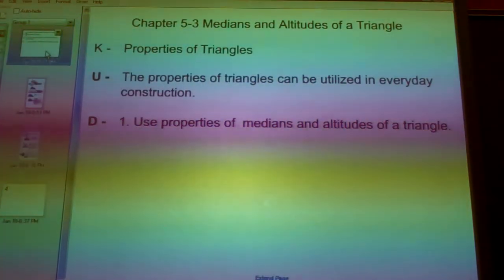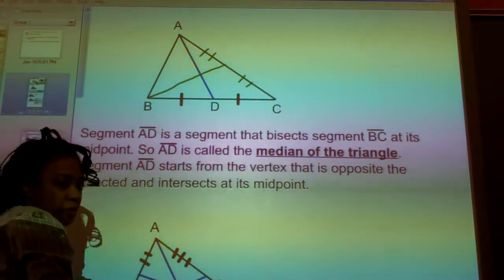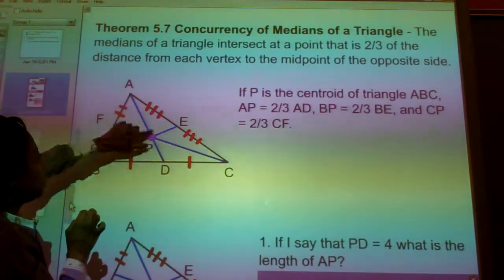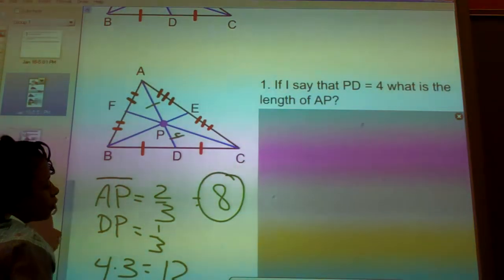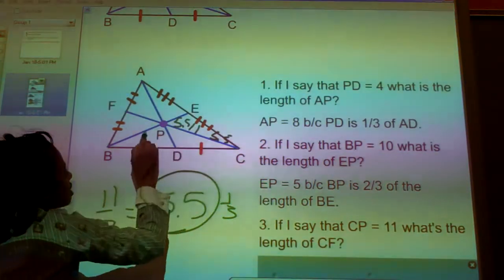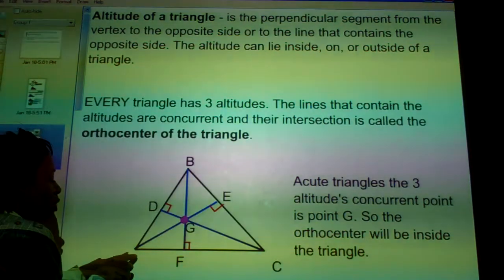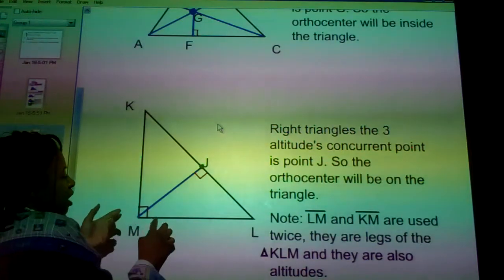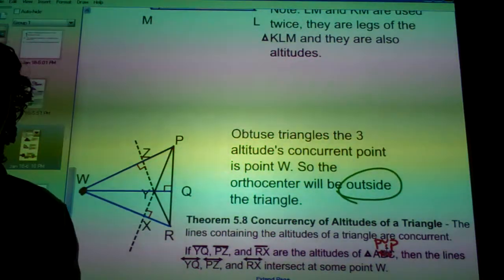Unit 2.4 Points of Concurrency Part 2 from Chapter 5 3 GEOMETRY Medians and Altitudes of a Triangle